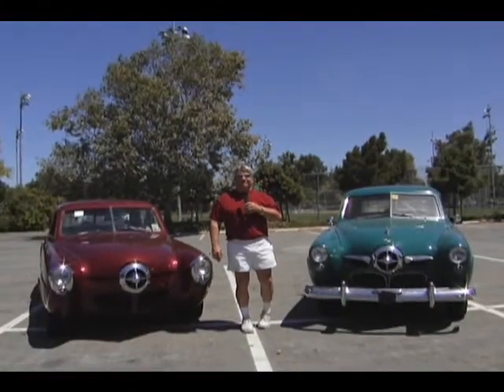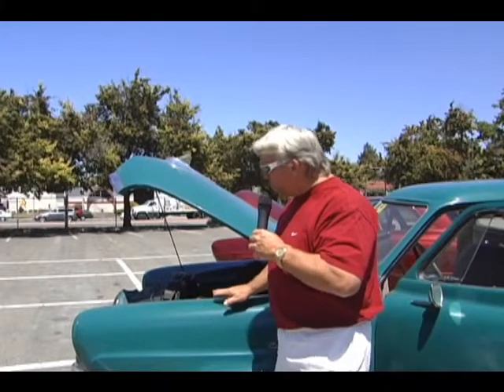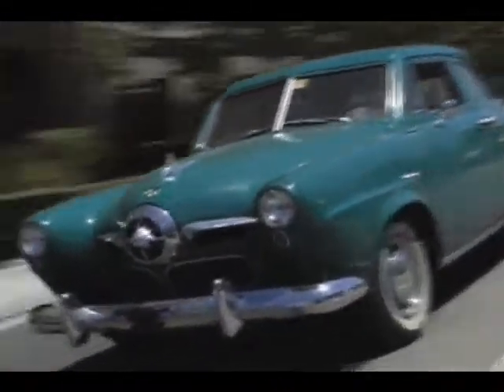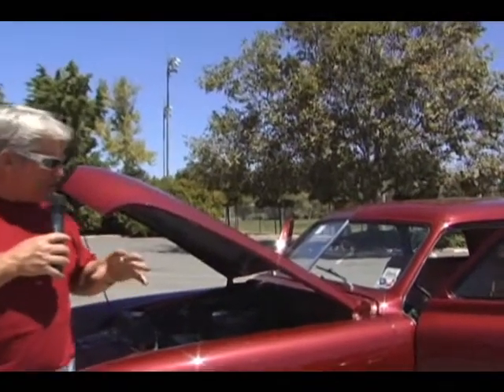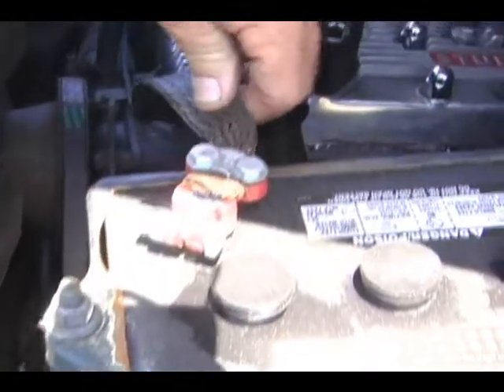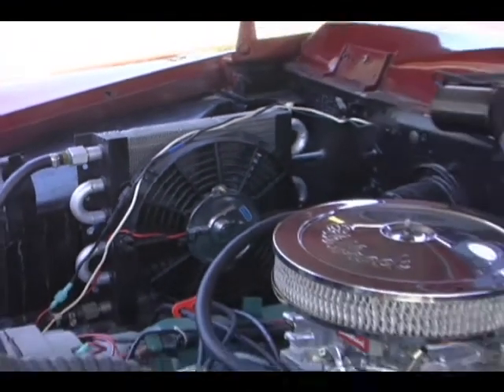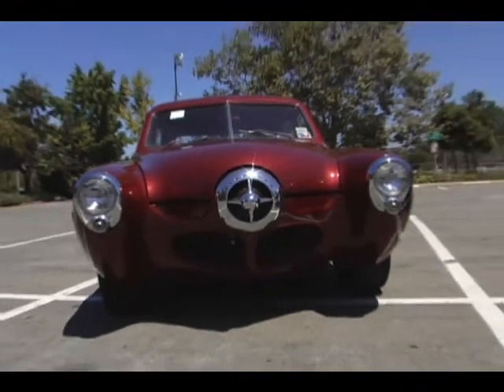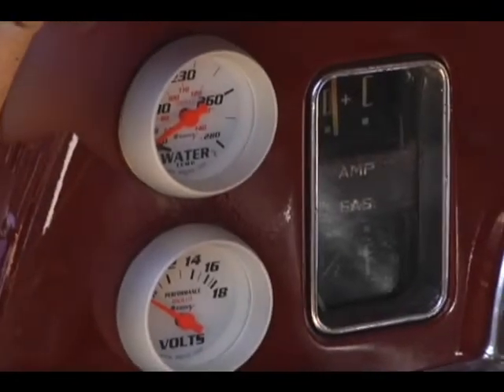Car Guy Channel #37 The Studebakers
Mike Hennessy shows 2 Cars of the Week: A pair of 1950 Bullet-nosed Studebakers.  One is a 4 door original and one is a 2 door modified street rod